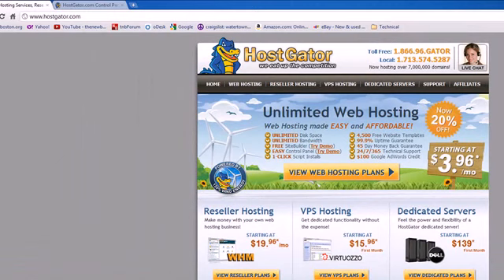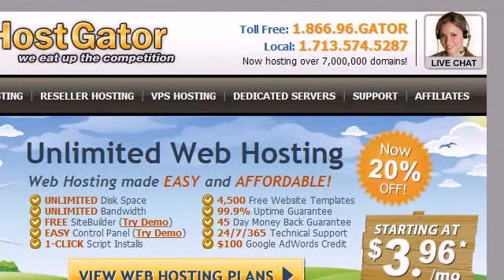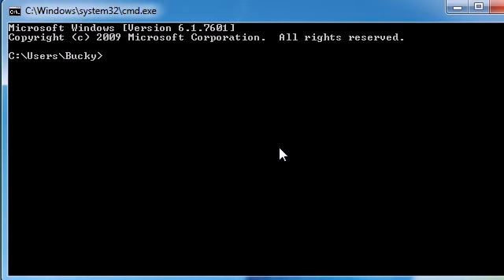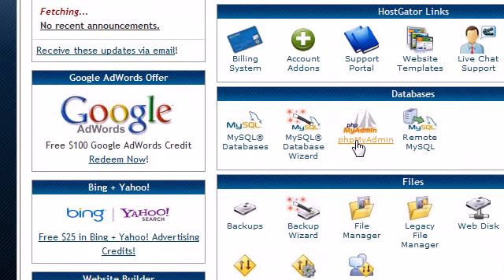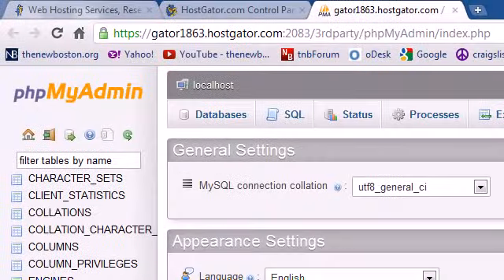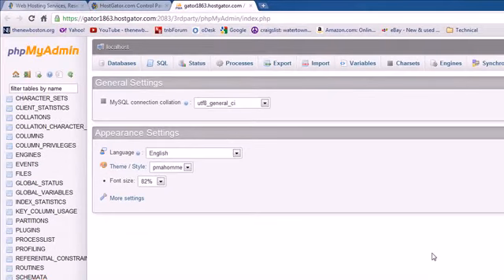MySQL Database Tutorial 2 Getting a MySQL Server